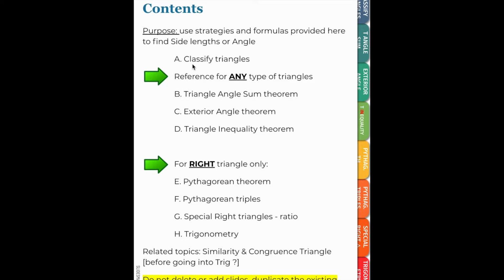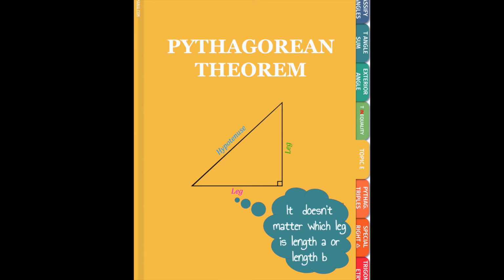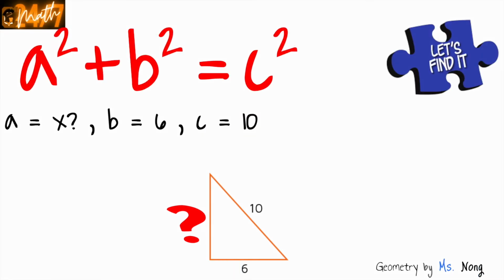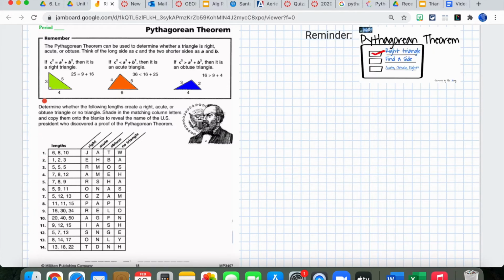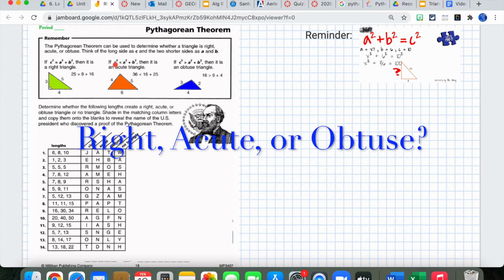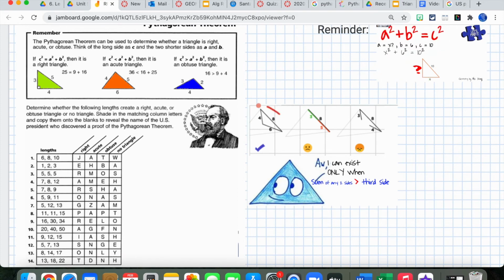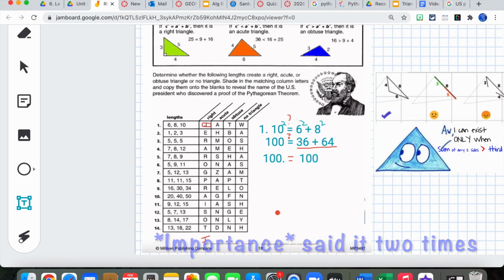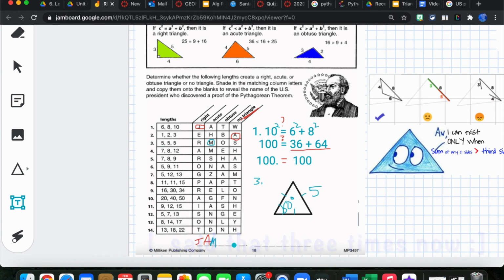Pythagorean Theorem 1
Amber Nong , century hs, thisiscentury, geometry, math , converse of Pythagorean Theorem, Pythagorean Theorem